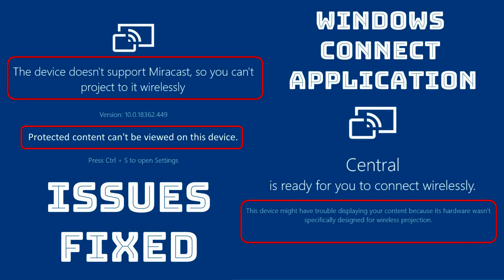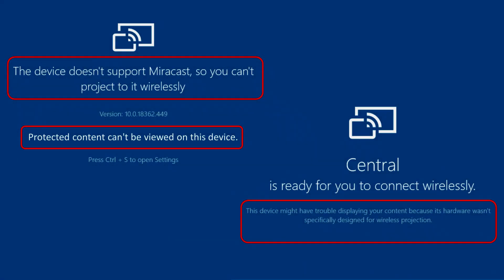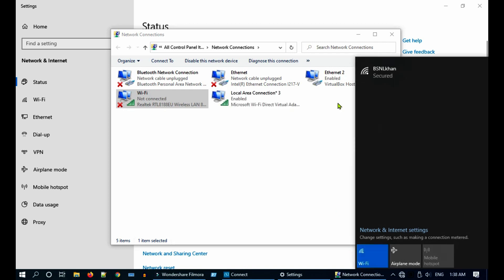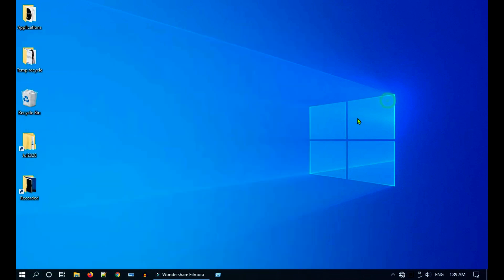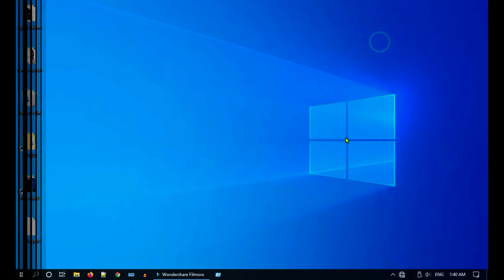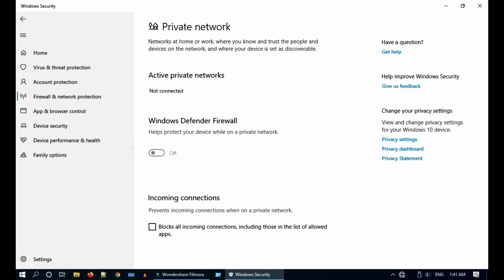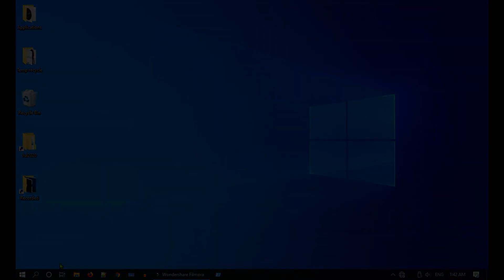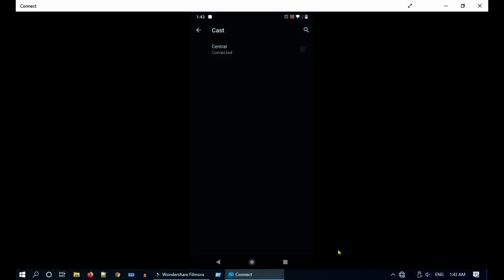Protected content cannot be viewed on this device & Windows Connect App Issues Fixed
Fix windows 10 connect app not working issues.
Protected content can't be viewed on this device.
The device does not support miracast so you can't project to it wirelessly
This device might have trouble displaying your content because its hardware  wasn't specifically designed for wireless projection.
the device does not support miracast windows 10 fix
is ready for you to connect wirelessly
miracast screen mirroring caast app not working in laptop
Connect app not working in Windows 10 laptop
How to check if your Windows 10 PC or laptop support miracast
miracast: available, with hdcp
Cast not working anymore with windows 10
Screen Mirroring on Windows 10
No nearby devices were found
what is wireless display?
what is miracast?
miracast not available windows 10
Fix Windows 10 Connect App Not Working with Android
Windows 10 Connect App Not Working
Device doesn't support Miracast in windows 10
How To Mirror your Phone to PC Windows Connect
Windows 10 Anniversary Update Connect App (Miracast)
How to set up Miracast and troubleshoot its problems?
How to Cast your Android or Windows screen on Windows
protected content can't be viewed on this device laptop
protected content can't be viewed on this device hotstar
protected content cannot be viewed on this device laptop
protected content can't be viewed on this device vpn
connect app protected content can't be viewed on this device
can't show protected content on your computer
cast screen protected content cannot be viewed on this device
protected content can't be viewed on this device surface go
windows 10 connect app download
cast to device windows 10 not working
windows 10 connect app android
connect app windows 10 missing
windows 10 screen mirroring not working
connect to a wireless display missing windows 10
windows 10 connect "protected content can't be viewed on this device"
Miracast Protected content can't be viewed on this device
Unable to Connect to a Wireless Display
Connect error: Protected content cannot be viewed on this
protected content cannot be viewed on this device miracast
How do you fix protected content Cannot be viewed on this device?
how to project mobile screen on pc
How do I view protected content in Windows 10?
Why can't I connect to a wireless display?
How do I cast protection on my laptop?
this device might have trouble displaying your content fix
protected content cannot be viewed on this device
couldn't connect to your device. try to reconnect through the action center
windows 10 wireless display not working
how to cast mobile to laptop windows 10

Links:
Microsoft Wireless Display Adapter utility